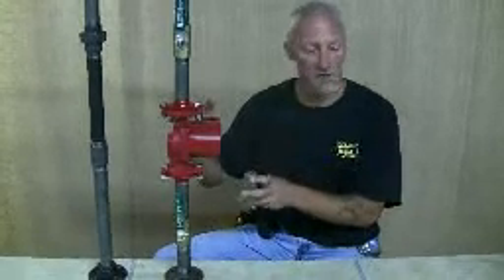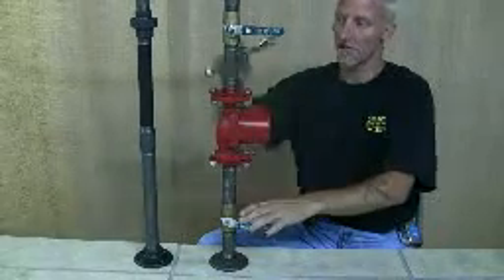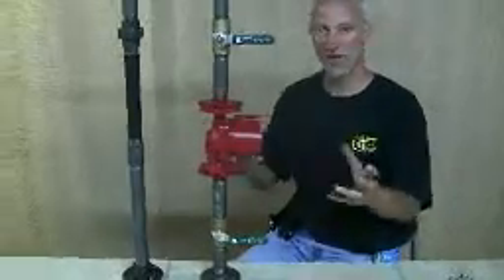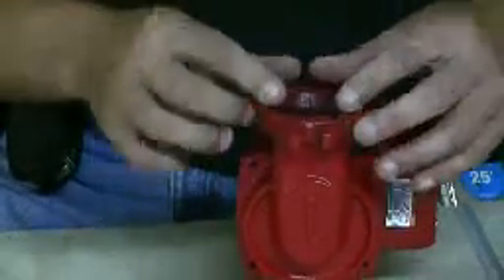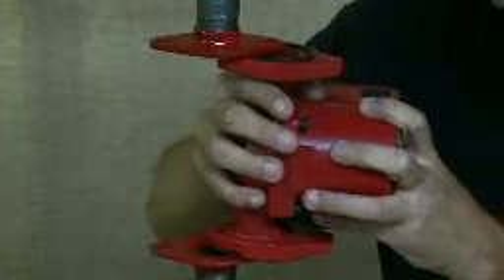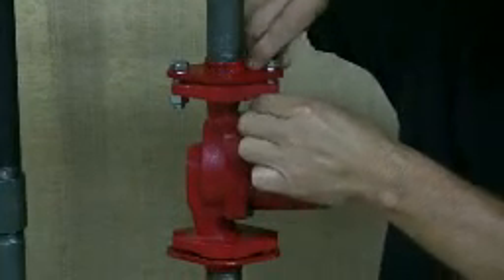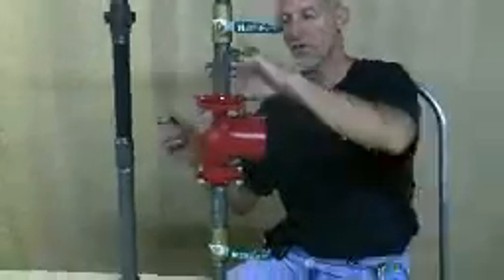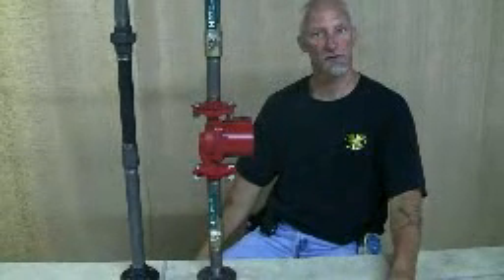Bell and Gossett NRF-22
How to install a Bell and Gossett pump, series NRF-22.